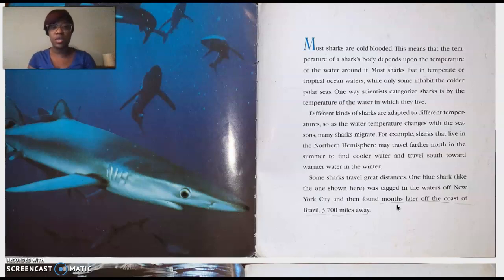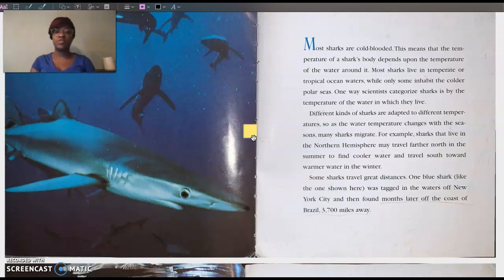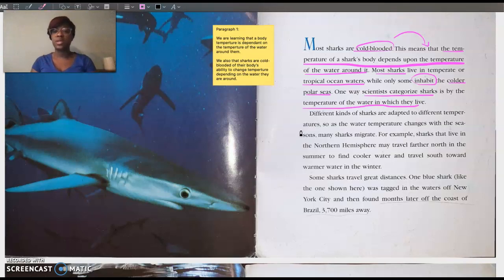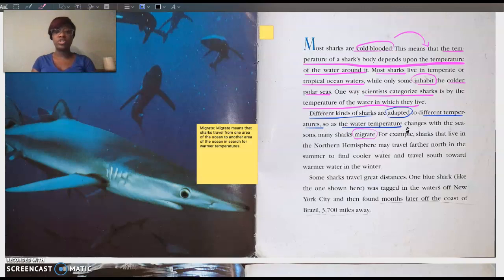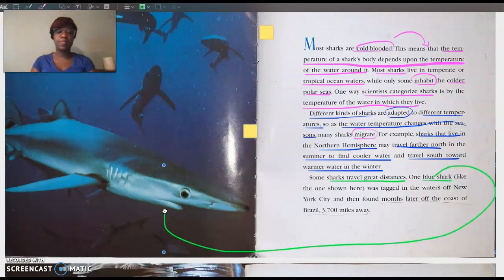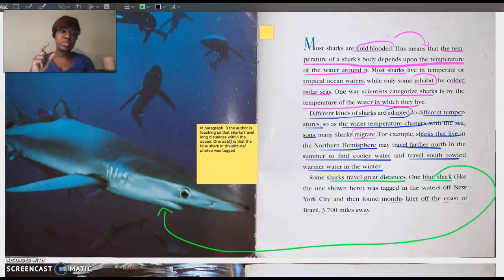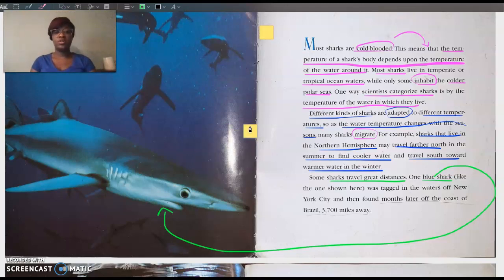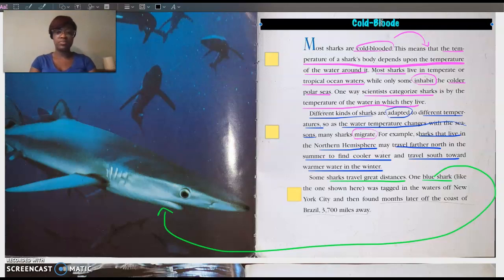Seymour Simon Sharks (Part 2)